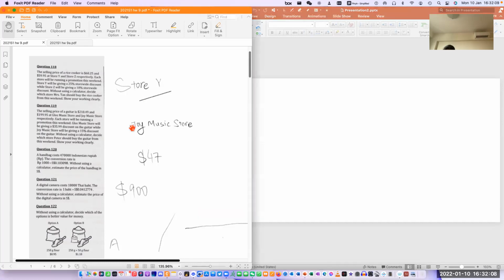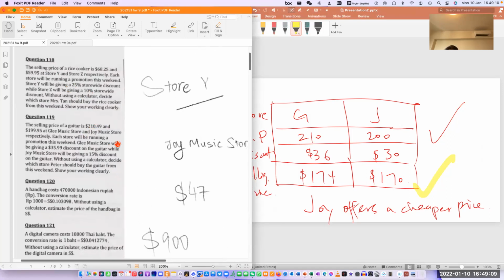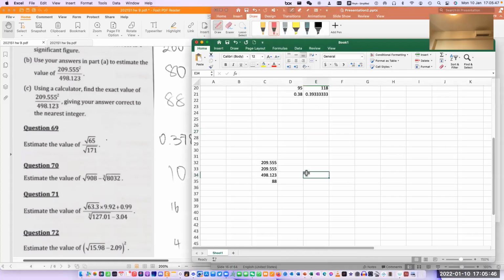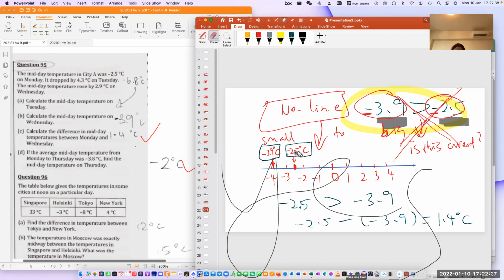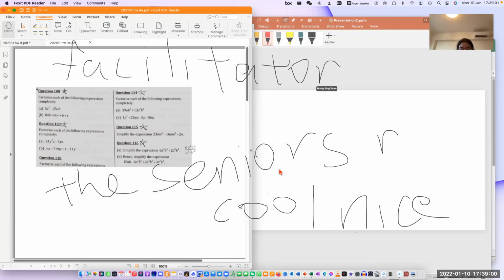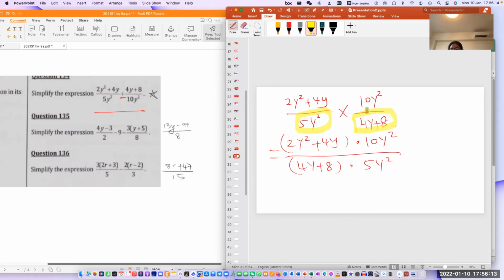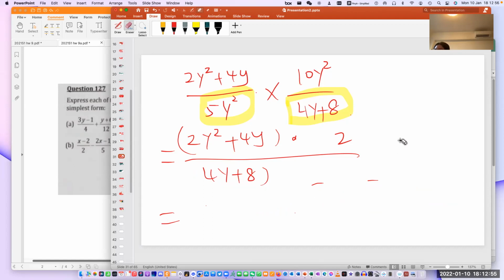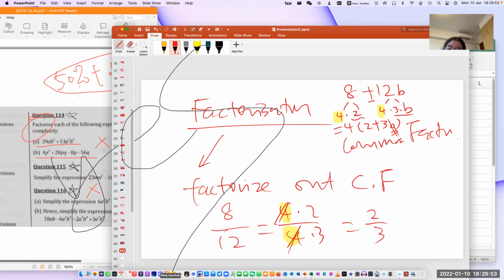20220110 jx algebra fraction and factorization